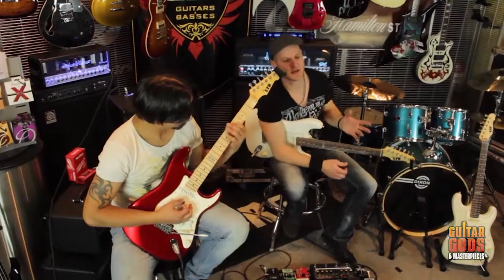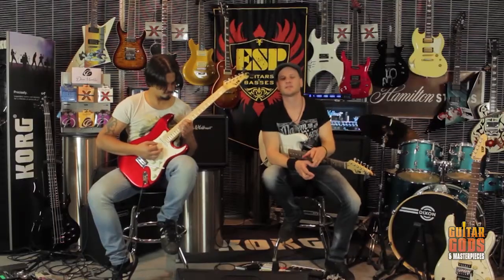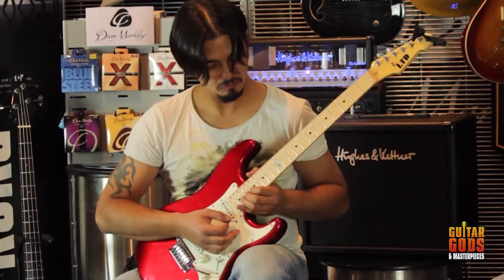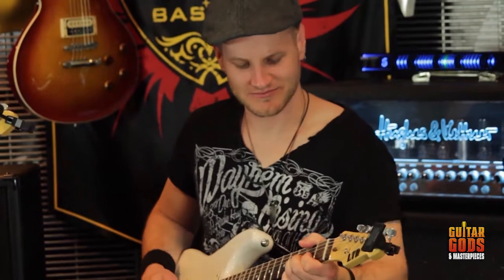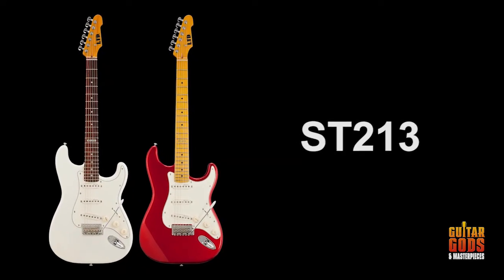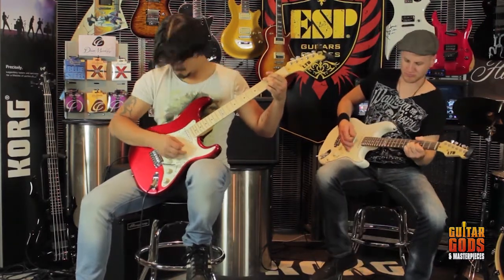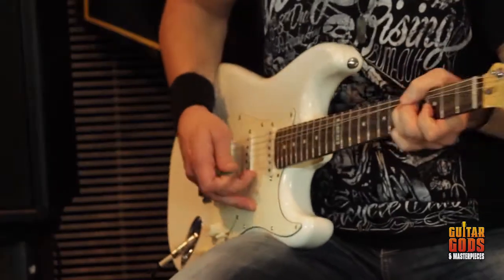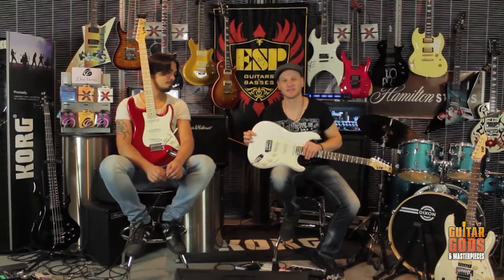LTD ST Series Guitar - Players Planet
ESP LTD guitars do cater for all styles of music. Check out the ST Series range.

demo by R2 & Will Borland